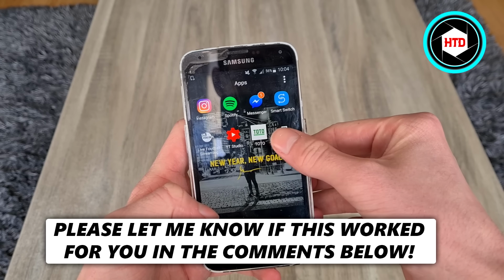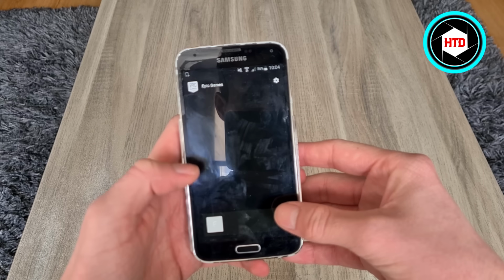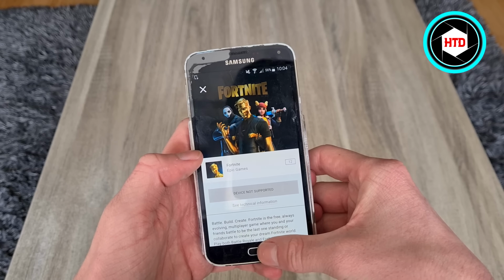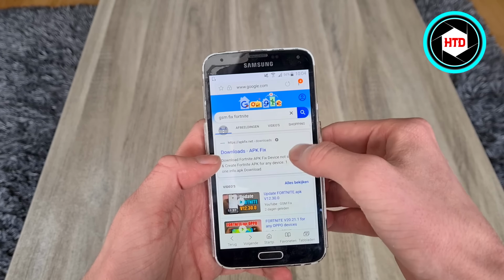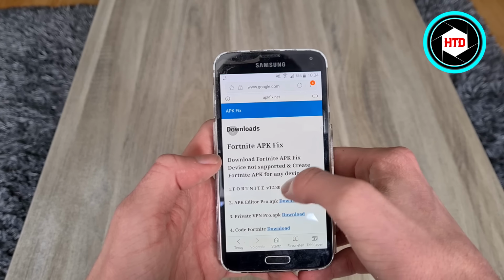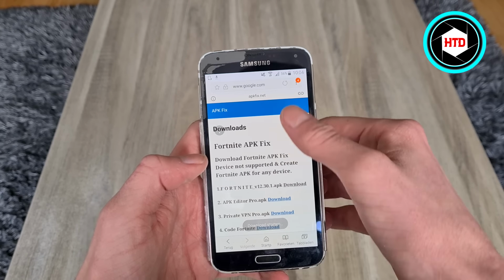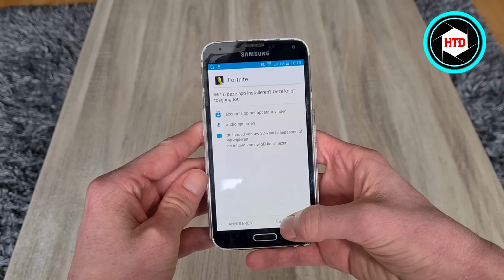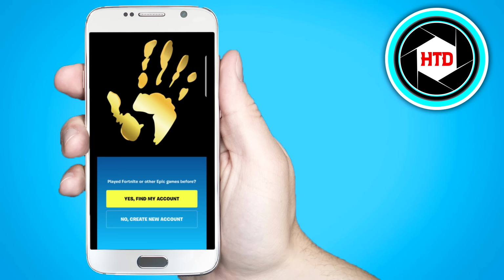How to Download Fortnite on Android when Device Not Supported! (2025)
Learn How to Download Fortnite on Android when Device Not Supported! (2025)

Do you want to download and play fortnite on android but it says device not supported? No worries, by following the steps in this video you'll still be able to download fortnite on your android! Here's what you need to do in order to download it!

1) Open browser
2) Search gsm fix fortnite
3) Go to their website
4) Click Fortnite download
5) Install Fortnite

That's it. You can now play fortnite on your android!